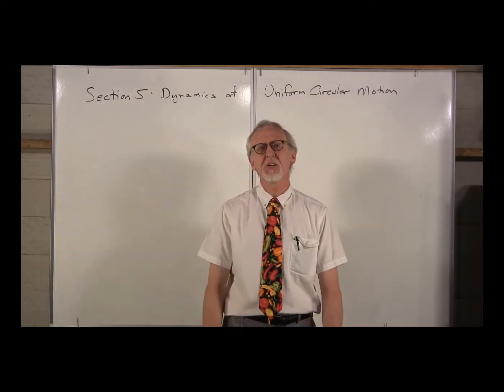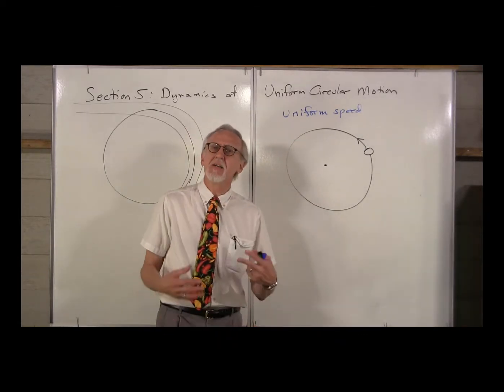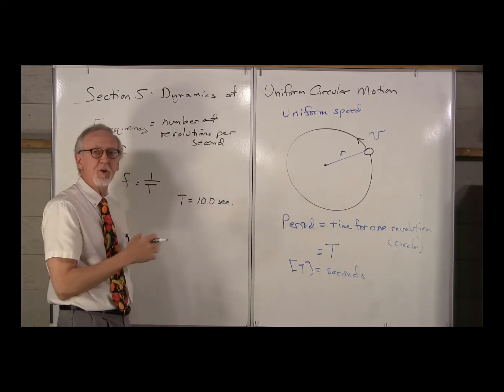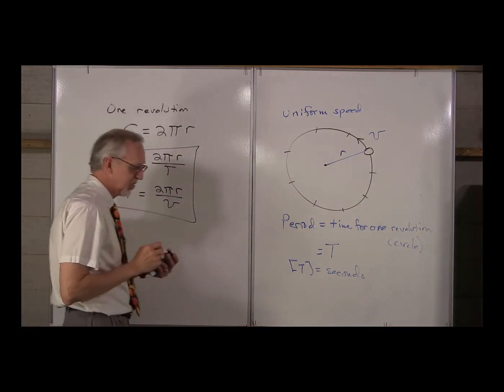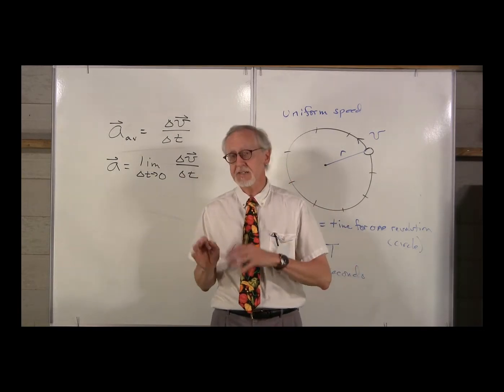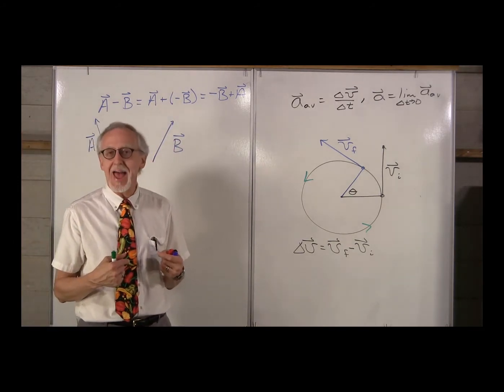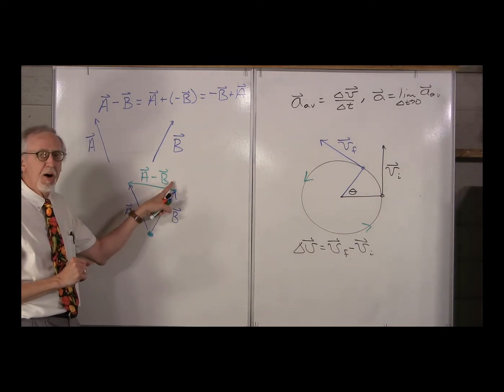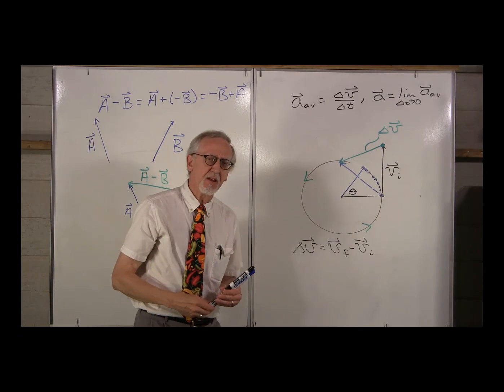PHYS1111 Lecture #10, Video 1: Dynamics of Uniform Circular Motion